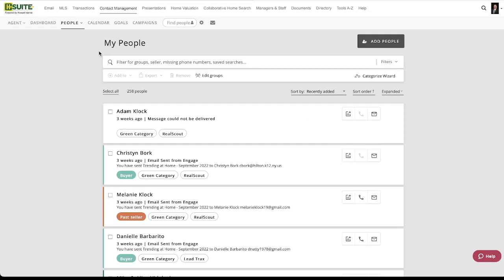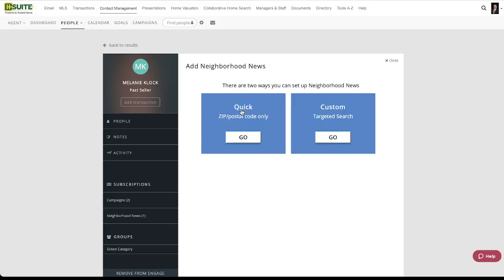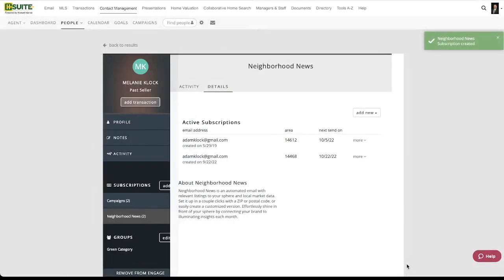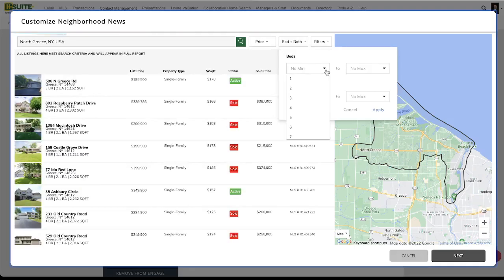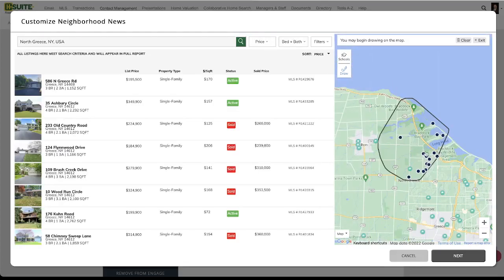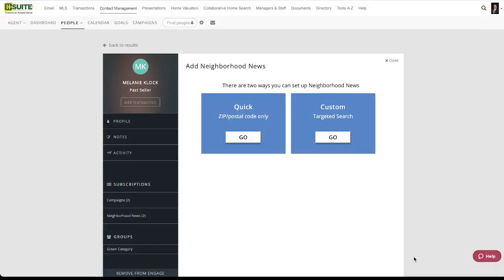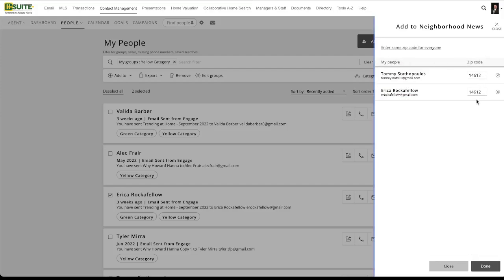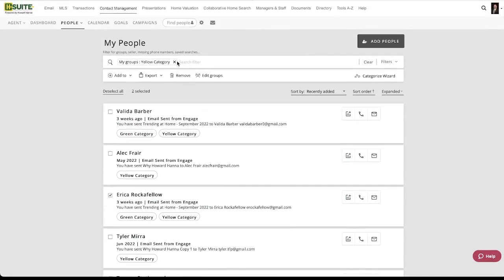Neighborhood News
Showing users how to add clients to their Neighborhood News in a variety of ways including single or as a group.